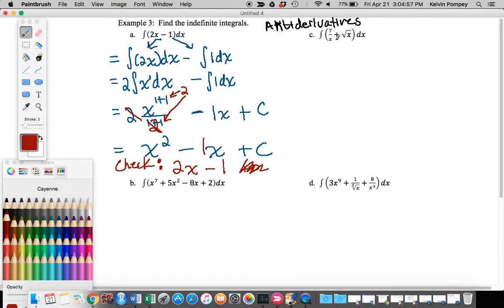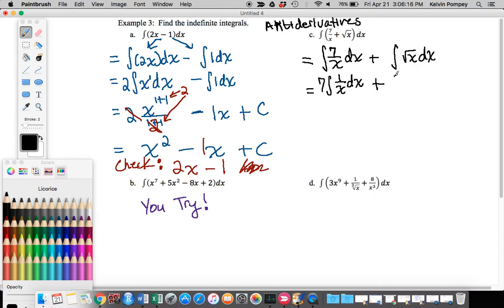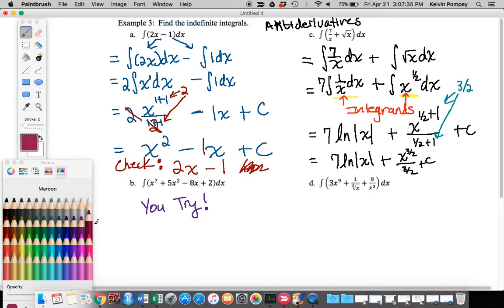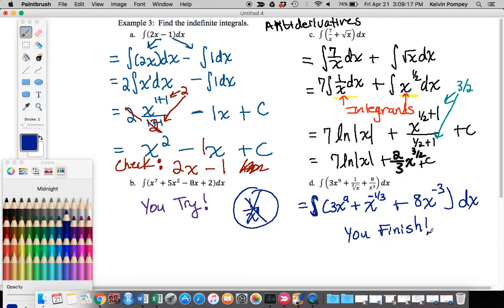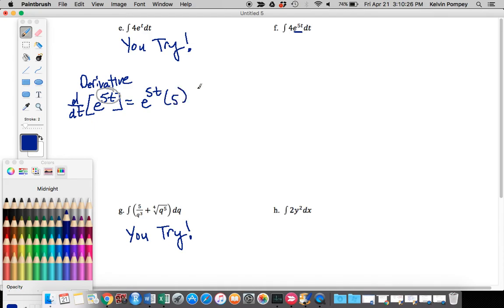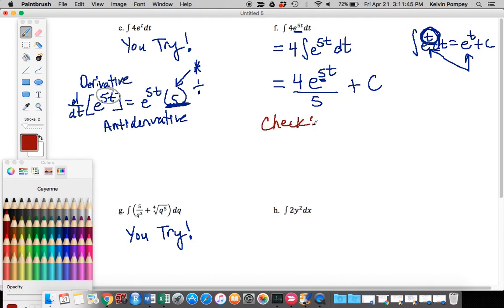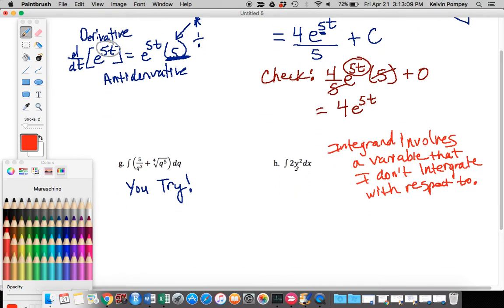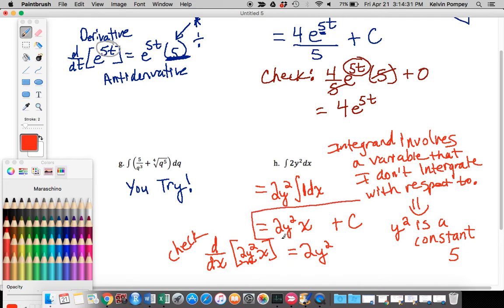Section 6.2 Video 3